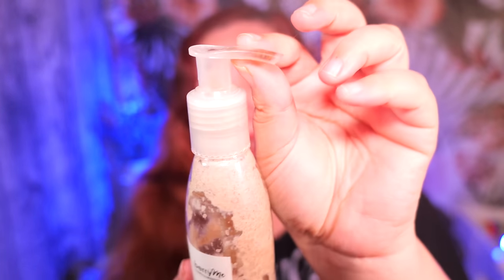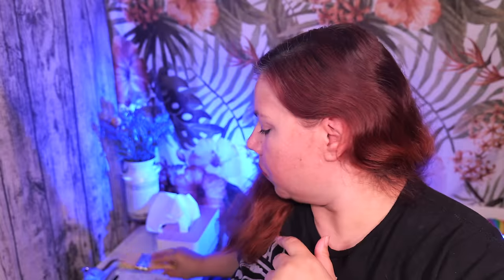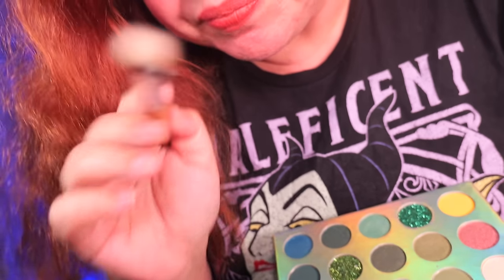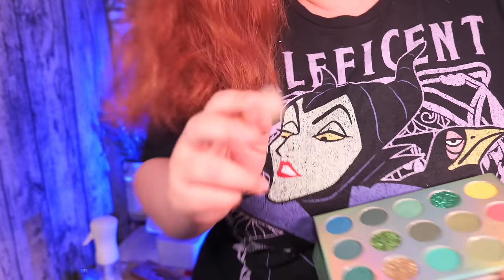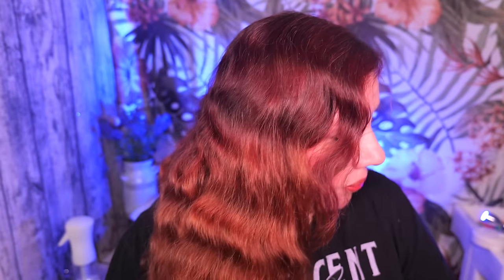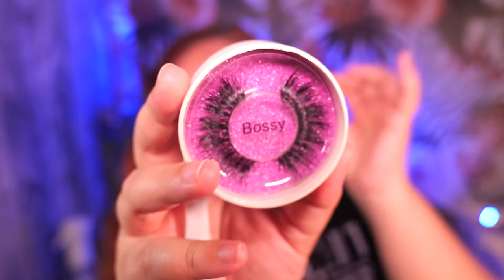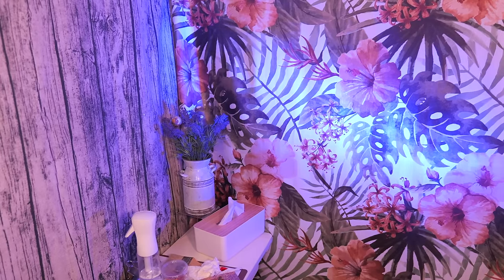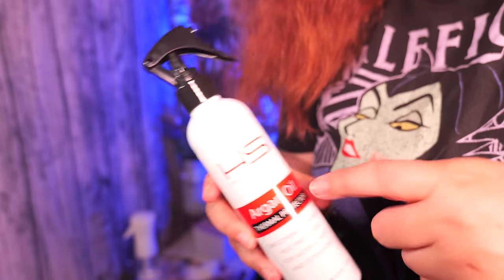I WENT TO THE WORST REVIEWED MAKEUP Salon in my CITY 💄 Soft Talk ASMR Roleplay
[ ASMR ] THE WORST REVIEWED MAKEUP ARTIST IN MY CITY 💄 Soft Talk